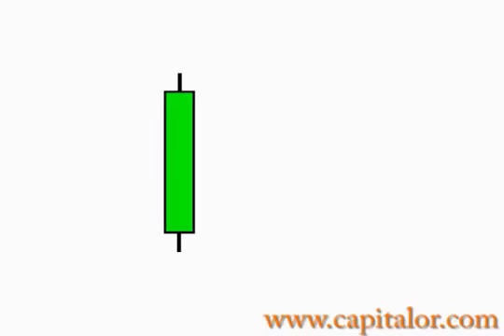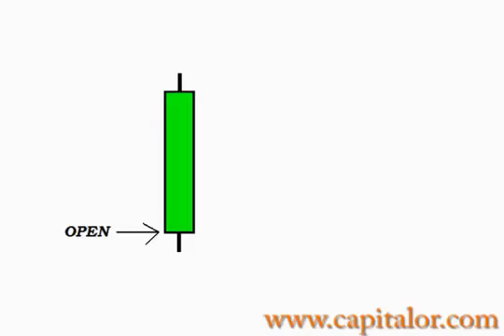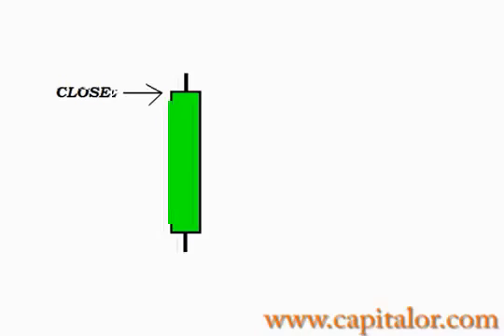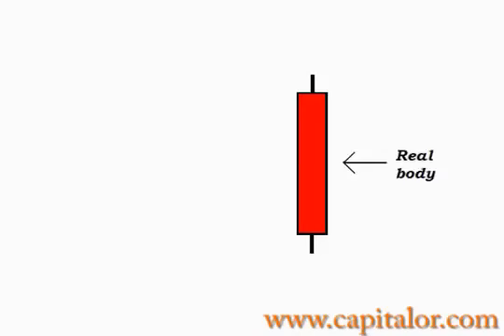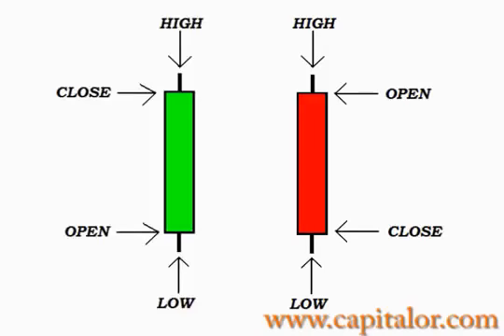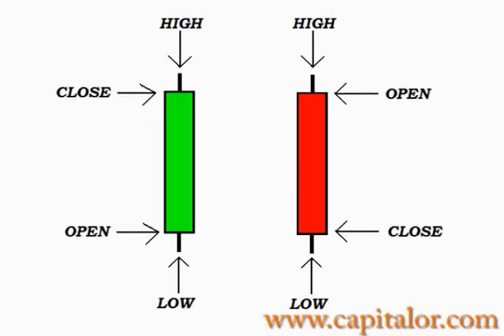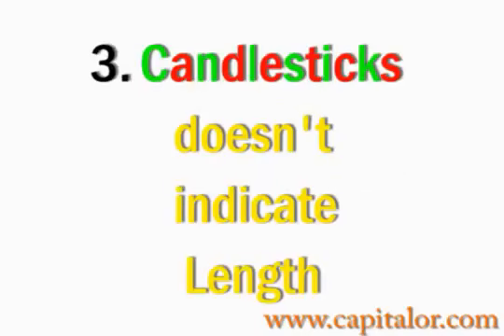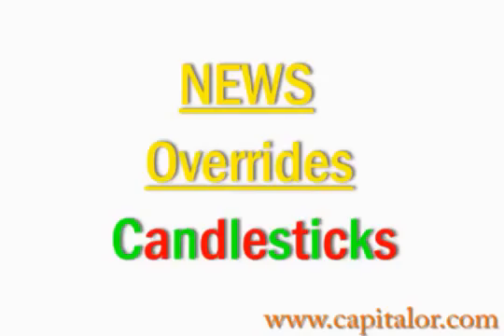استراتيجية رائعة ... ولكن اضعتها (مساعدة)